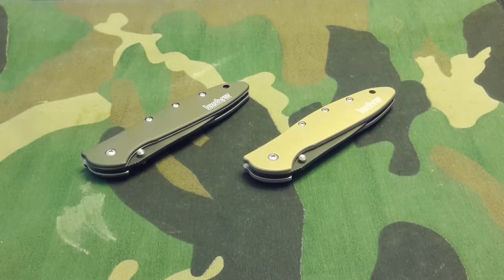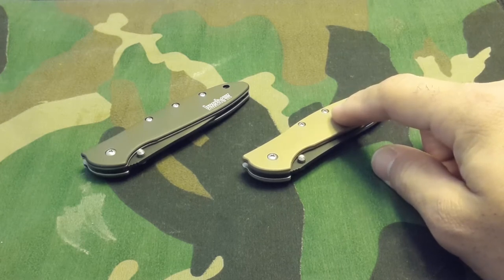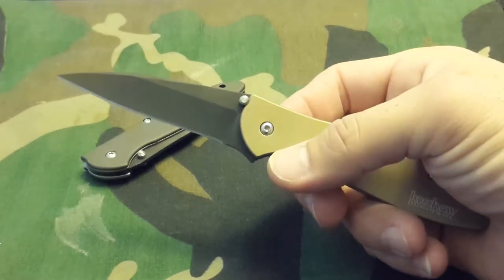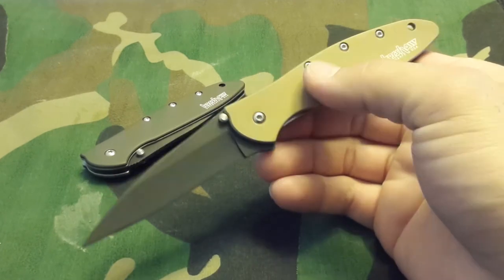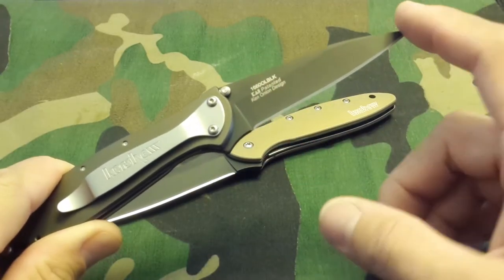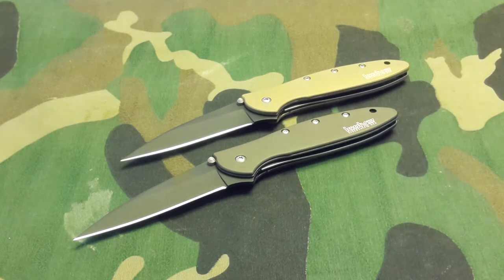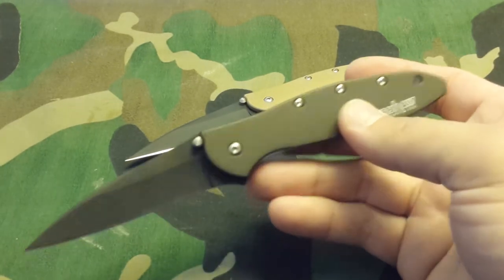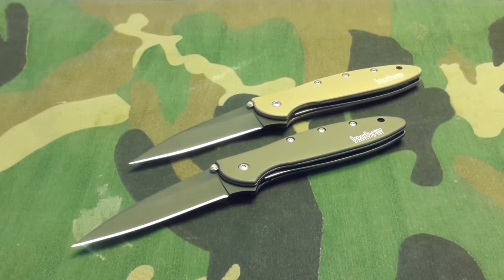Kershaw Leek 1660 in Earthtone Colors - A great EDC in a beautiful finish!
A quick overview on a gorgeous offering from Kershaw. How many colors will the leek be offered in?

Carbon Fiber
Composite Blade

If you enjoy these videos, please tell your knife-loving friends and family about the channel. We would love to have you in the community!

-NNK